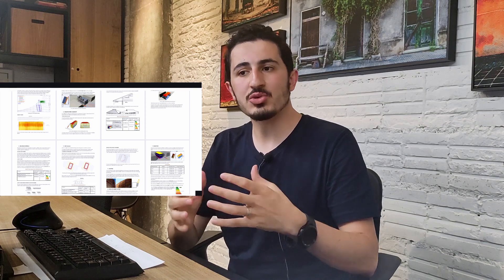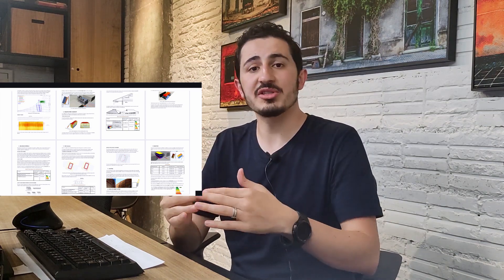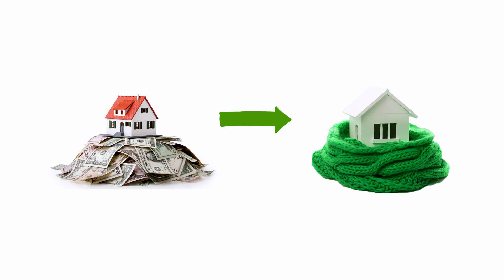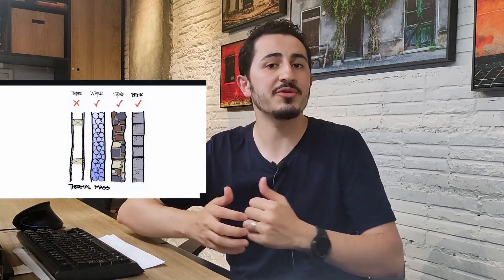Energy Efficiency in Buildings - Course Introduction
Welcome to my "Energy Efficiency in Buildings" course! In this course, we will explore various ways to make buildings more energy-efficient, sustainable and cost-effective. We will discuss building design, materials, technologies, and behaviors that can help reduce energy consumption and greenhouse gas emissions. By the end of this course, you will have a deeper understanding of energy efficiency in buildings and practical tips to improve your own building's efficiency.